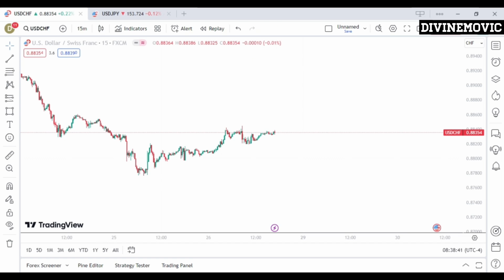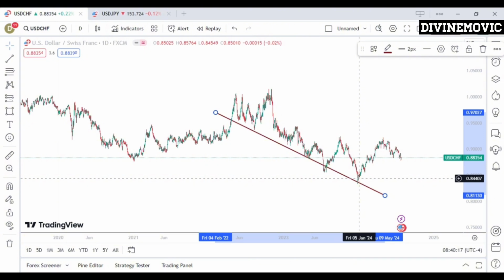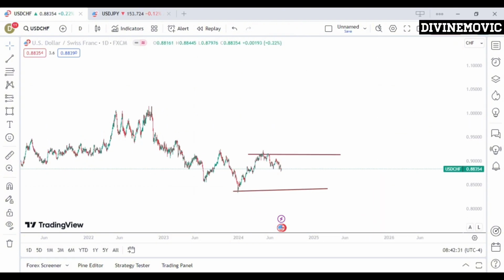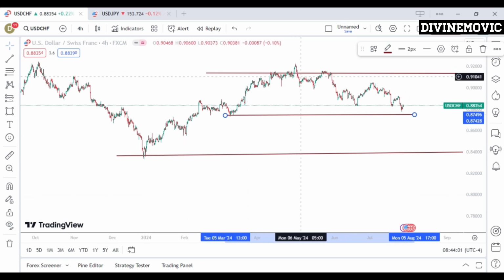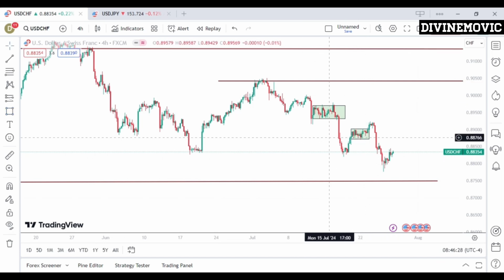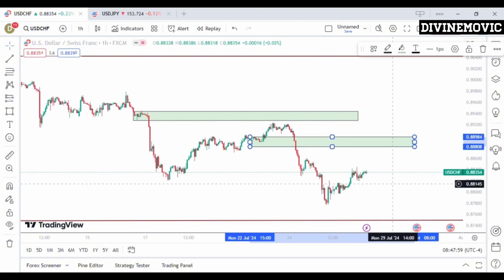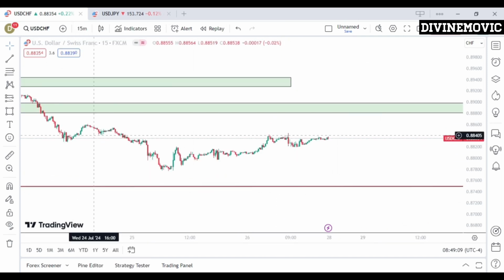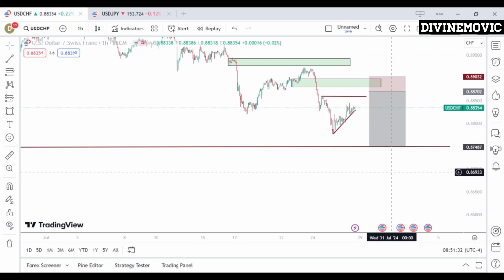EVERY TIMEFRAME HAS ITS PURPOSE-(the best timeframe for day trading)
In this video, we explore the unique purposes and uses of different timeframes in technical analysis, from long-term trend identification to pinpointing key support and resistance levels. Learn how to use multiple timeframes to make more informed trading decisions and understand market behavior on a deeper level. Whether you're a beginner or an experienced trader, this video will give you valuable insights into the power of timeframes and how to use them to your advantage.